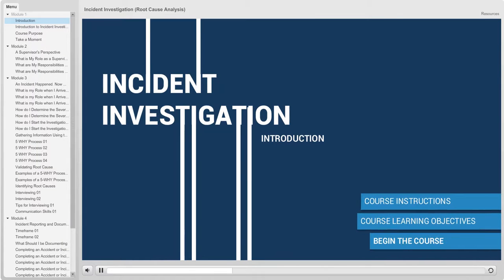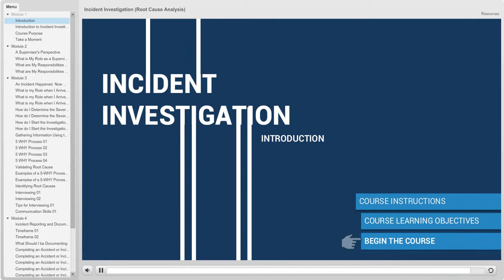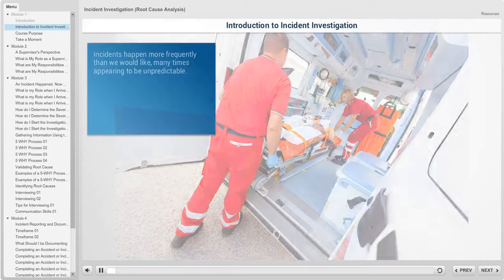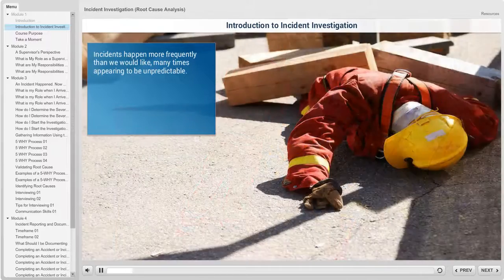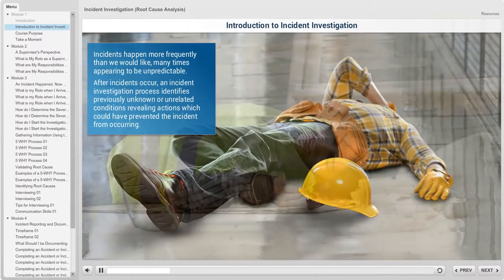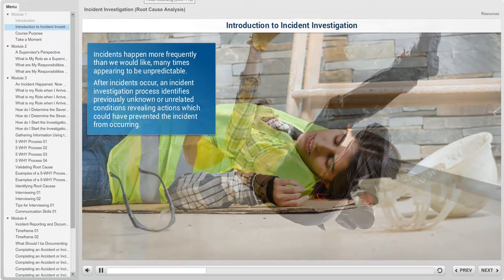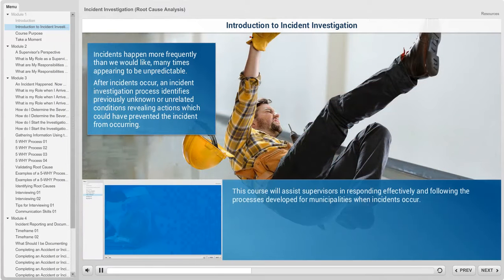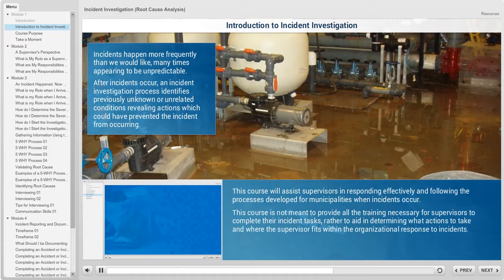Incident Investigation and Root Cause Analysis